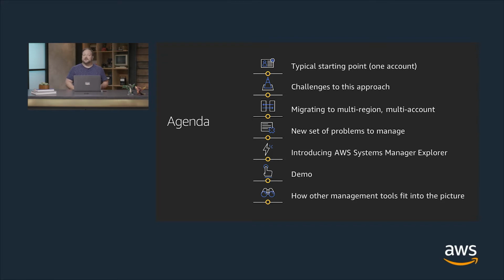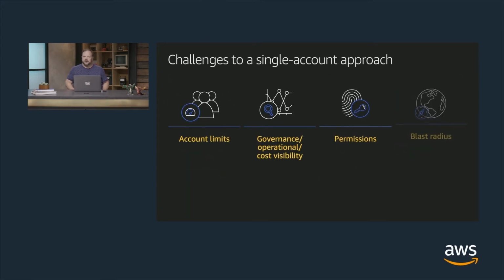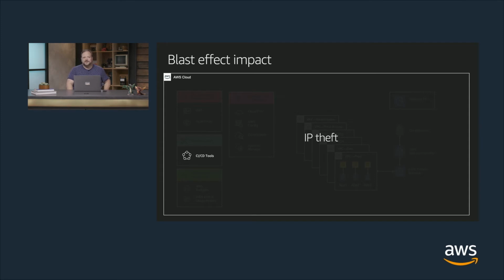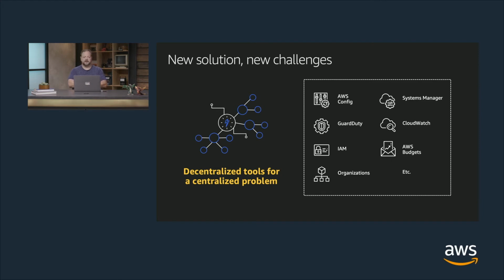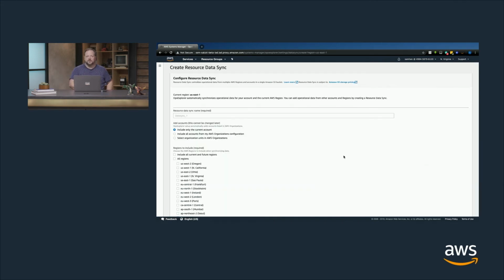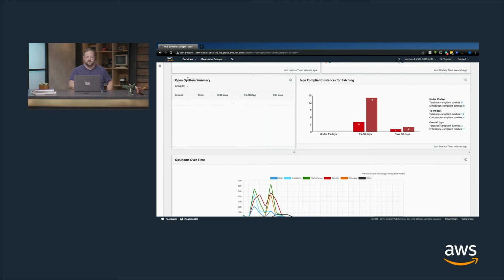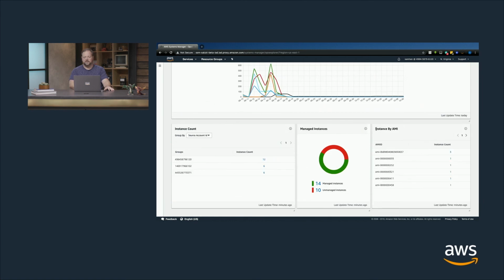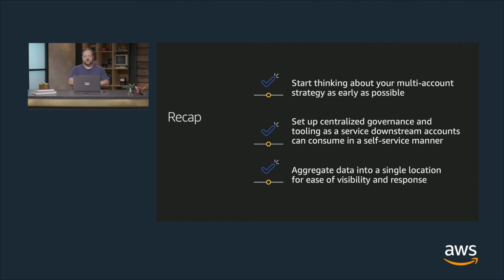AWS re:Invent 2019: Centralize control & visualization of your multi-account environments (MGT220-P)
This presentation was recorded prior to re:Invent. AWS best practices dictate using a multi-account strategy because many customers require a presence in multiple regions. Centralized governance, control, visualization, and auditing are now complex tasks requiring the configuration of multiple toolsets and the aggregation of all their data to a single location. Many organizations struggle with the resources needed to run the tools and gather the data into a single console for visibility. AWS Systems Manager Explorer eases that burden. In this session, we explain how AWS Systems Manager Explorer works with other AWS management tools to simplify this task and help organizations adopt a centralized governance and control point while providing local development teams the freedom to drive innovation.